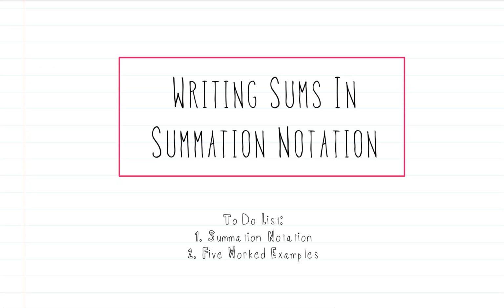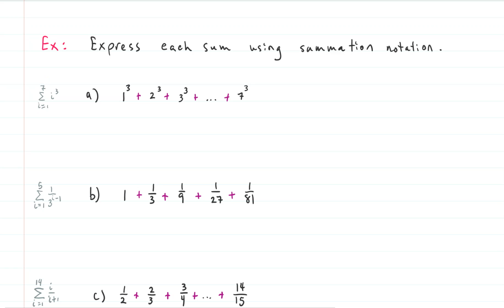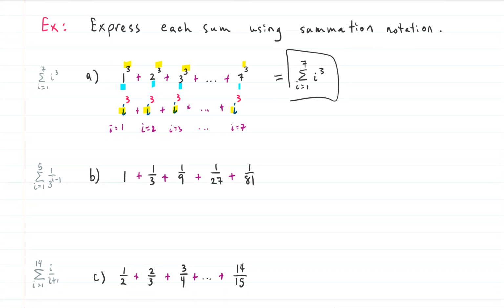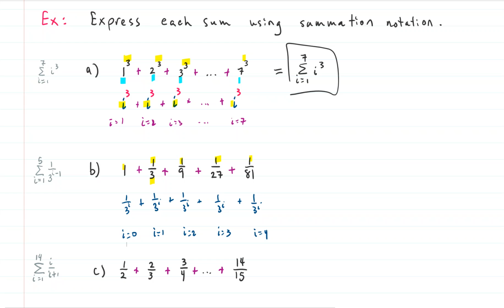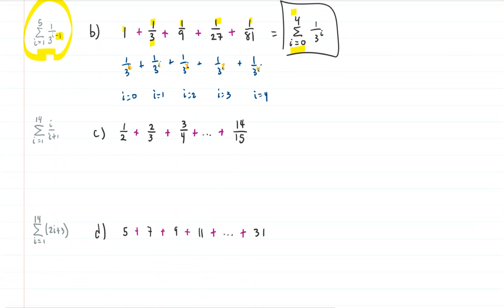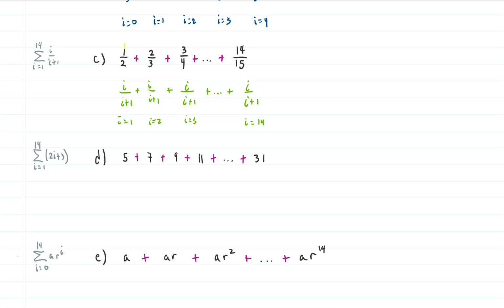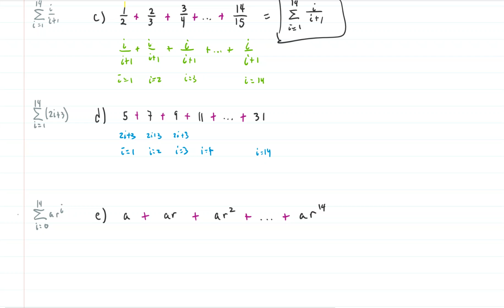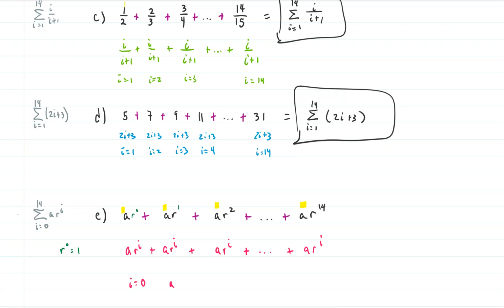Algebra: Writing Sums In Summation Notation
If you need to learn how to take a sum and write it in summation notation, then this is the video for you! We give you lots of examples! Hope it is helpful!

VIDEO PRODUCTION DETAILS:
Editing Software: Snagit 13 video editor
Screen Capture Software: Snagit 13
Screenshot Utility: Snipping Tool for Windows 10
Whiteboard Software: MS OneNote
Surface Book Stylus: MS Surface Pen
Mic: Built in Mic on MS Surface Book 2
iPad: iPad Pro (12.9-inch) (3rd generation)